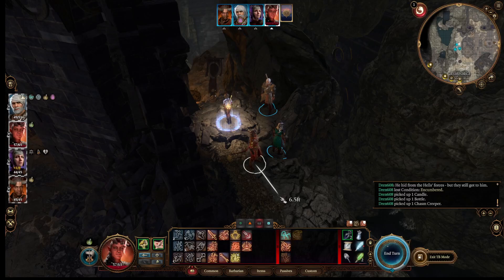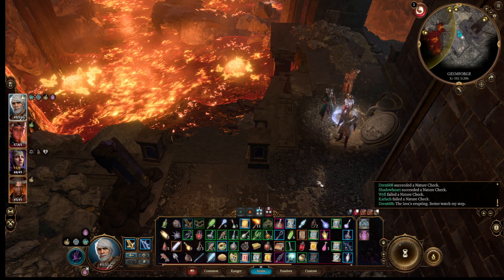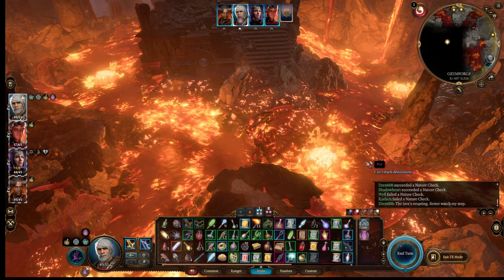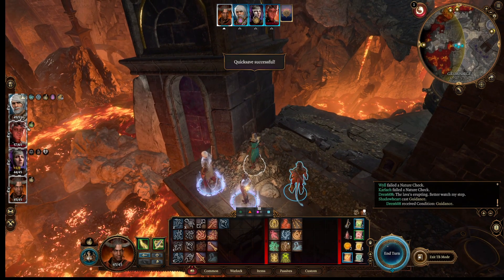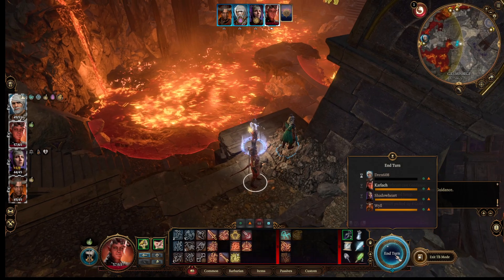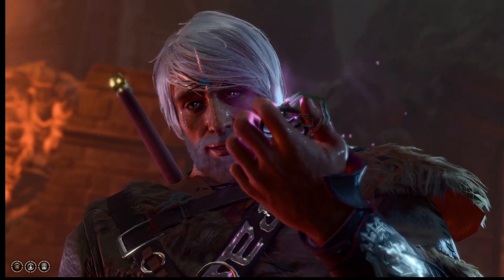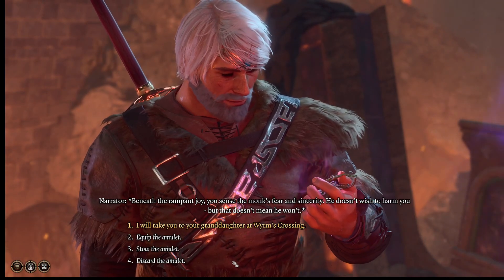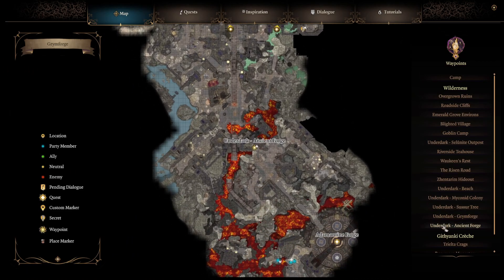Dren608 Plays - Baldur's Gate 3 - Ep.149 Grymforge pt 12, To The Forge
Balder's Gate 3
Designed by Larian Studios
Published by Larian Studios

D&D Campaign in the Forgotten Realms Setting, the 2023 Game of the year.
A rich game play environment with many branching paths, determined by your own choices.
I created a Human Ranger. Let's see how Dren608, a lowly Human Ranger, fares in the world of the Forgotten Realms.
Note: other than the obvious early access videos showing some of the game I have avoided Wiki, How Too Videos and so on to have that "first shock" impression when things go sideways. The only piece of advice I plan on taking from various people is to Save often...
So come take a journey with me to see if a non-optimized character can truly navigate and survive the story to unfold.
I am learning the interfaces etc. as we go so it will be a bit slow, I am trying to chapter mark so you can navigate past things you don't care about.

0:00 Recap, Deliberate next steps
0:45 Fast travel, try to Save the amulet?
4:05 Hello a Lava elemental!
5:50 Journal check on Amulet, etc.
7:00 Plan of Action?
9:00 So we try for it, using turn based mode
14:20 Dealing with the amulet
19:14 Trying to get back
21:13 Use the fast travel to get away, loot check area
23:00 Back to Adamantine Forge, thinking out loud on what to do, examine the thing
25:01 Everyone gets on one of the circle things, Karlach by loading spots, me by the lever Kronk!
26:14 Review, Plans, Sign off

Please Leave comments (without too much spoiler content if you can)

                                                Dren608